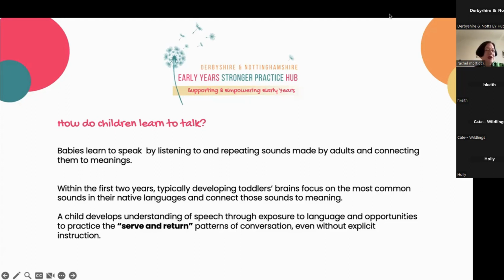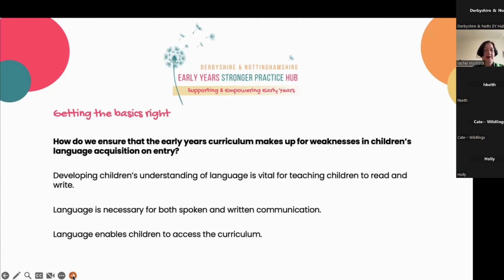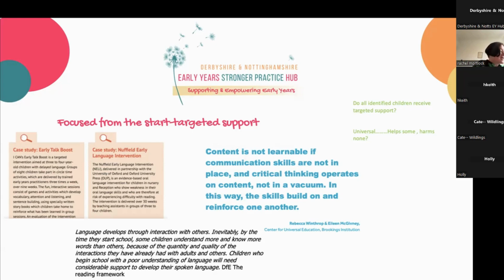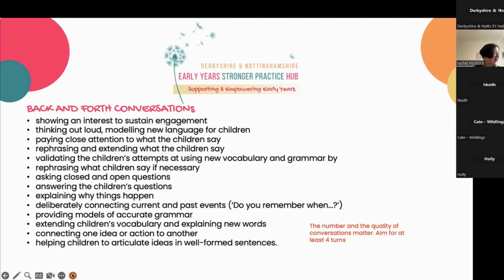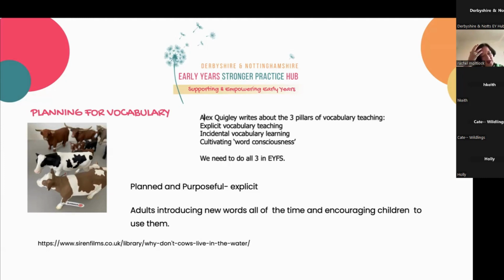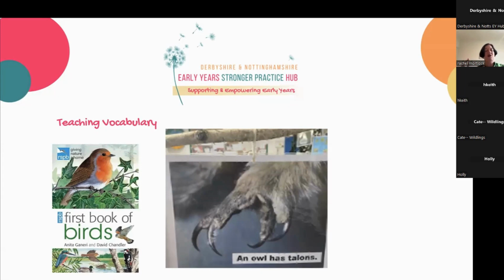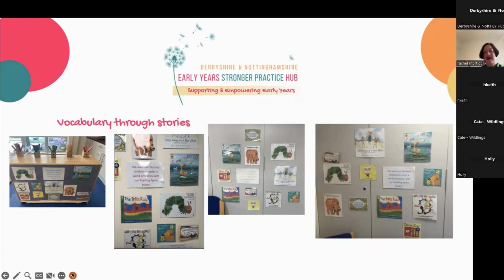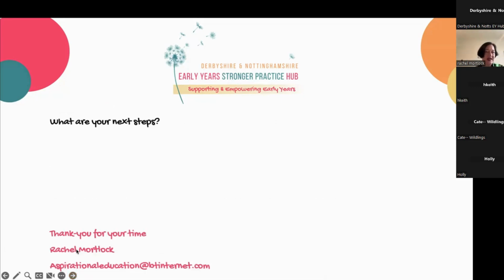Creating a vocabulary-rich environment with Rachel Mortlock